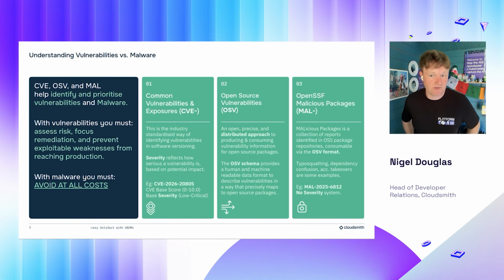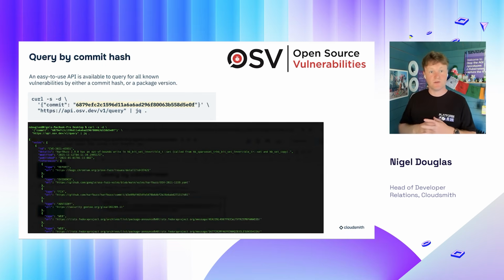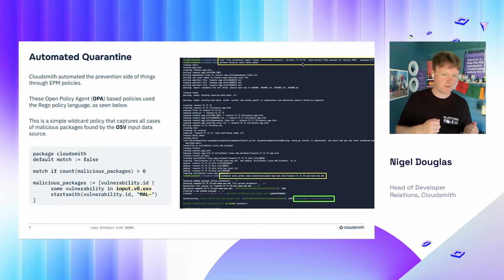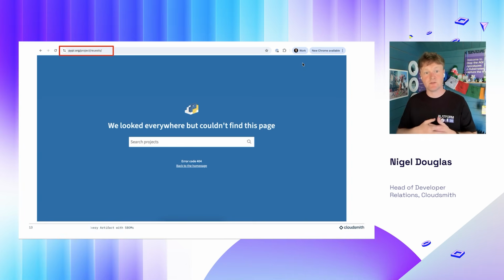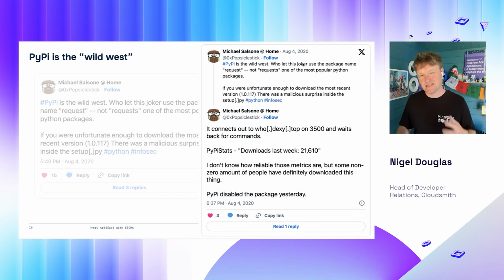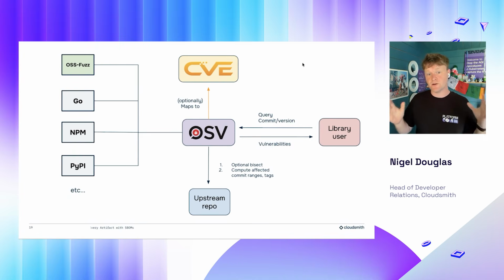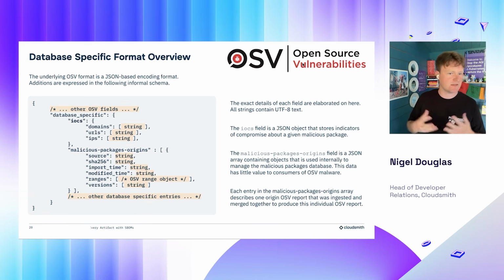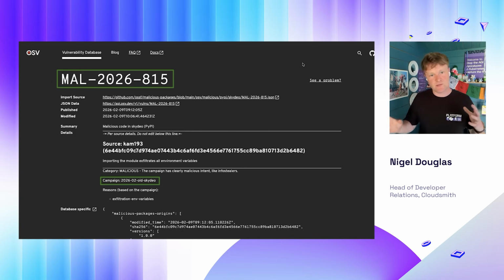Finding malware in self-service templates - Nigel Douglas | PlatformCon 2026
Recent Shai-Hulud attacks show how malware infiltrates IDPs through self-service templates. We’ll trace the evolution of these supply chain threats and demonstrate how to use OpenSSF’s Malicious Packages data to catch risks before they spread.

Thanks for joining PlatformCon, the world's largest platform engineering conference. See you at the next one!